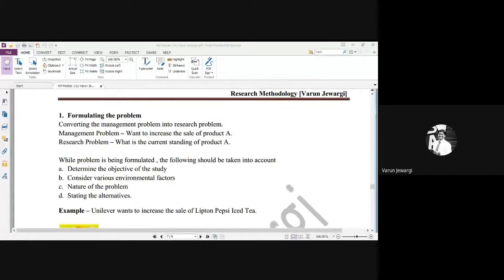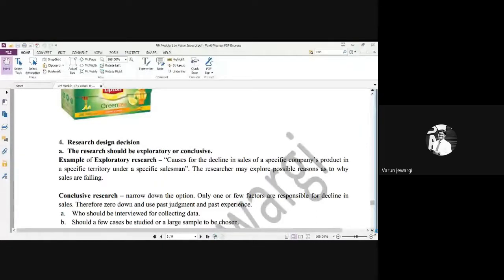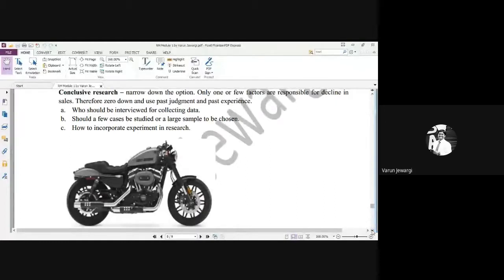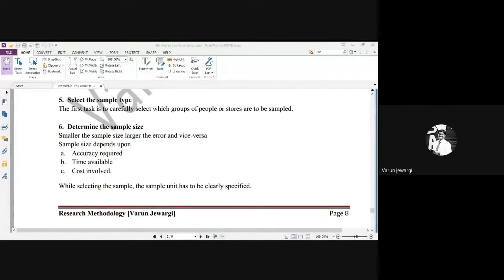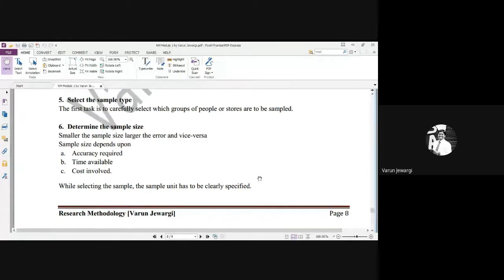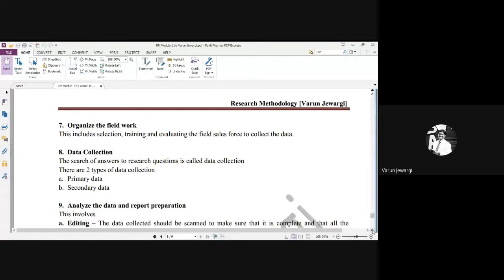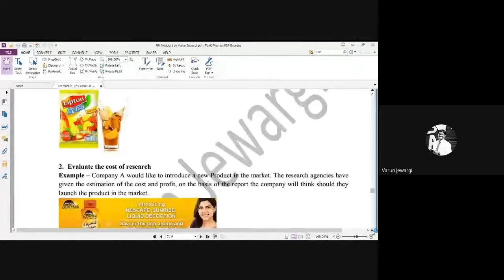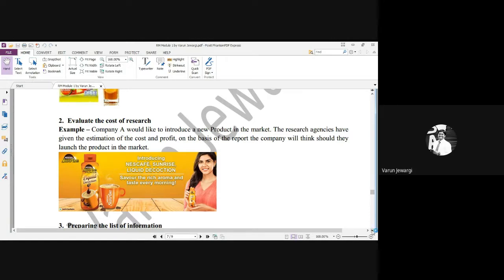RM Class 4